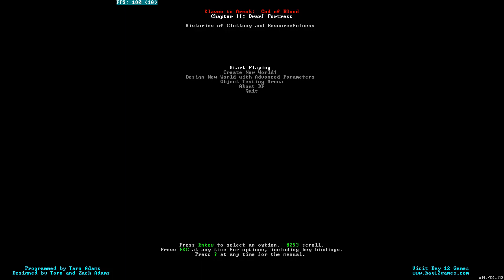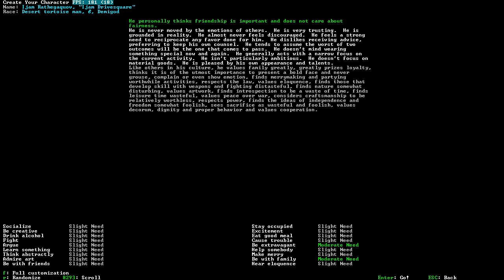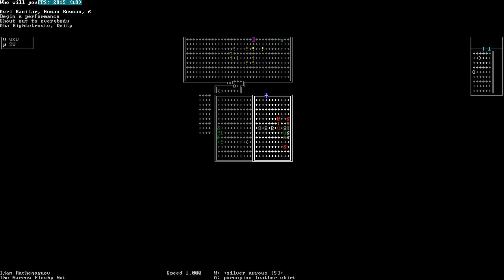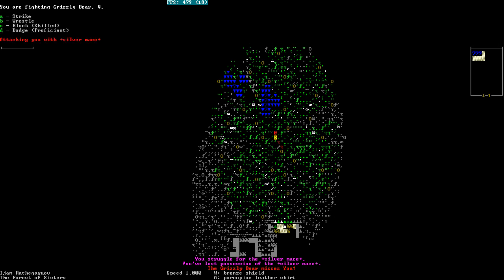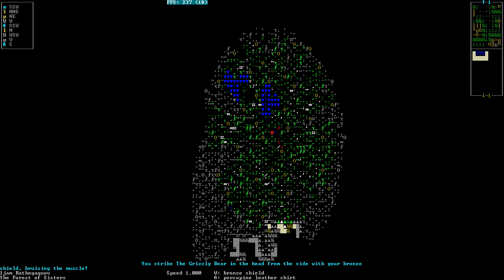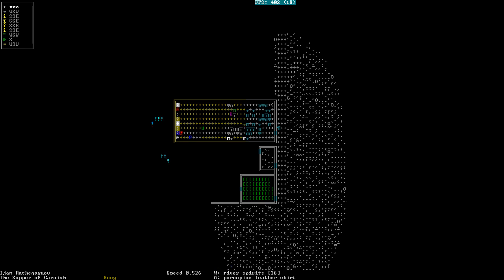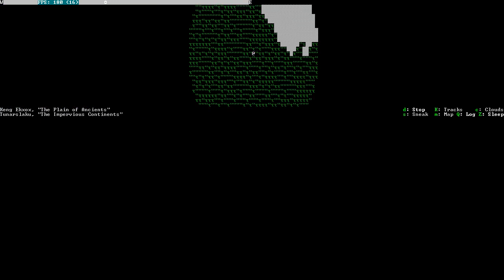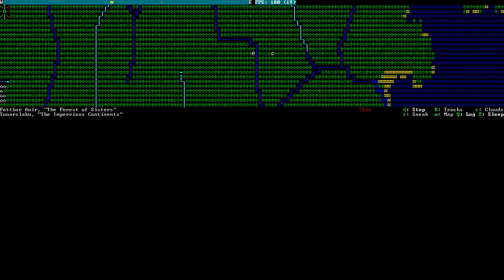Dwarf Fortress Adventure Mode 42.02 - Drinking problem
Our tortoiseman friend can't hold his booze apparently.